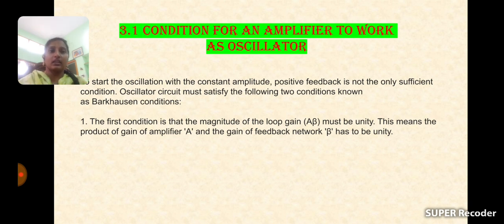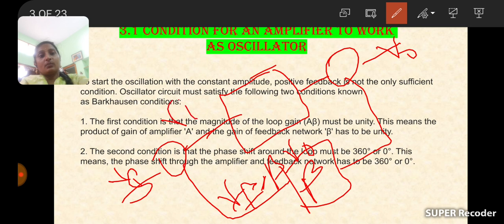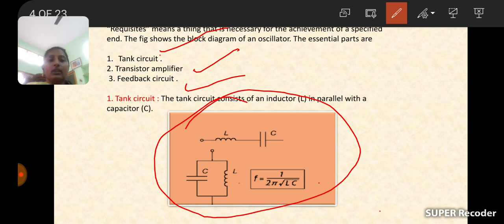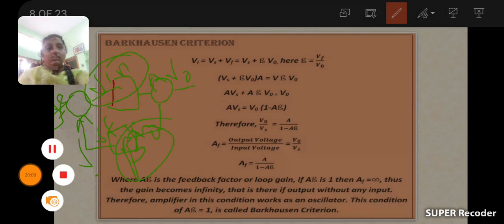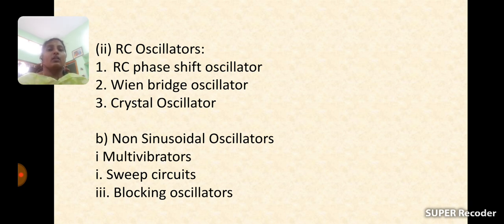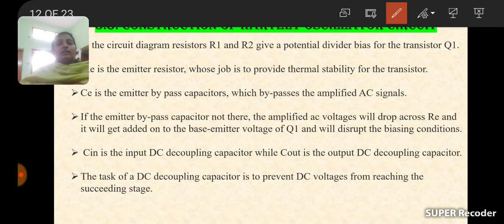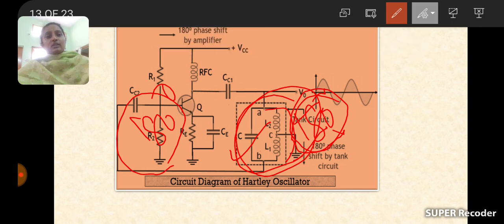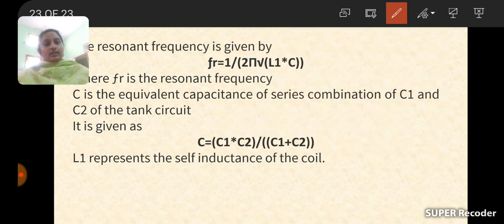15 July 2022